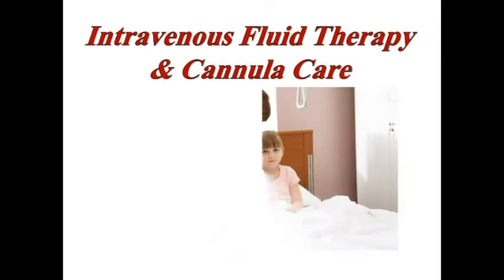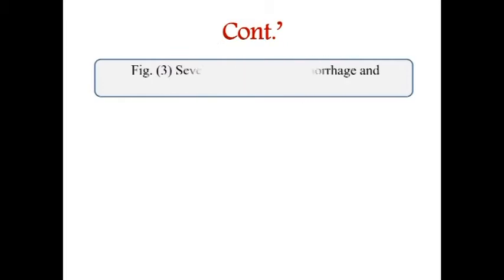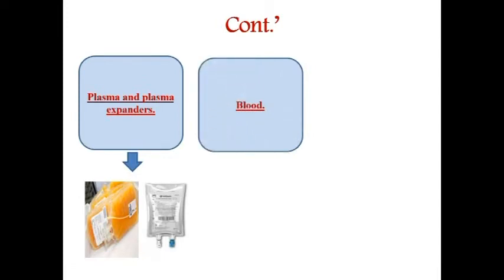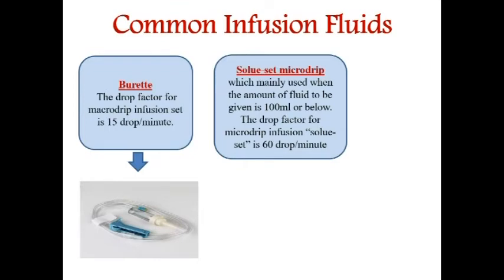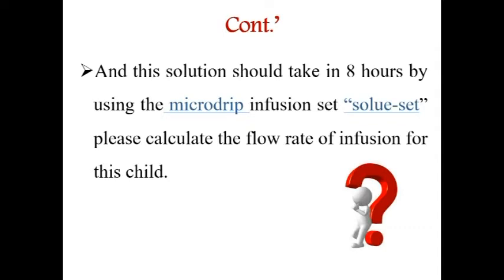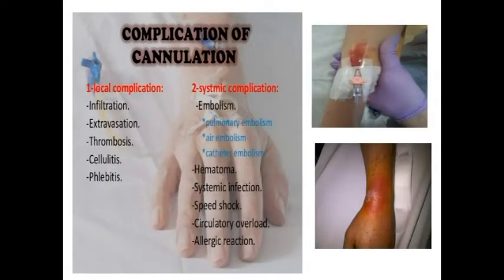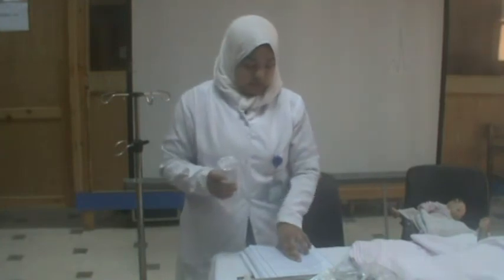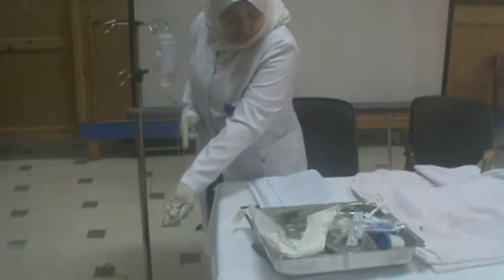IV therapy and cannula care